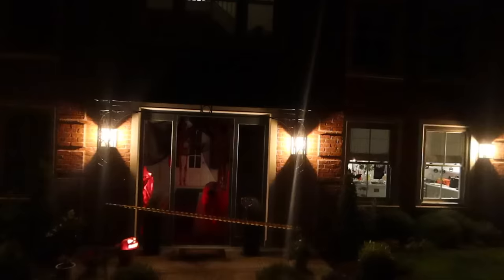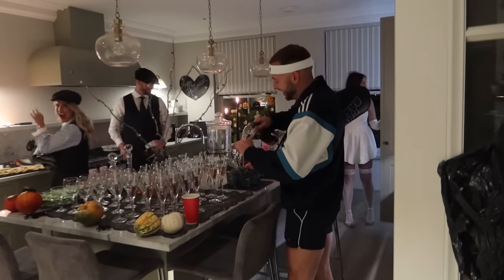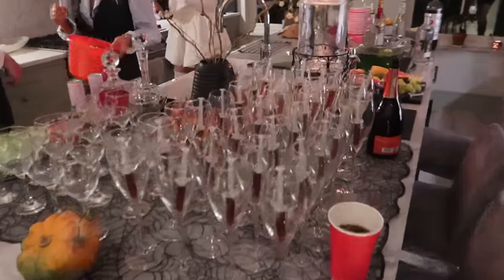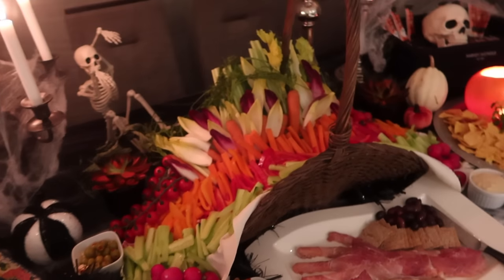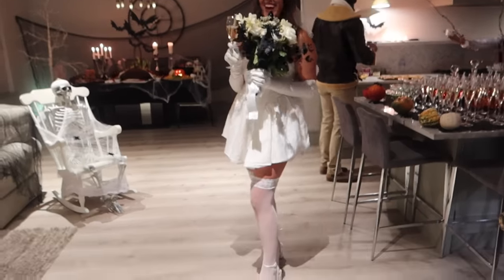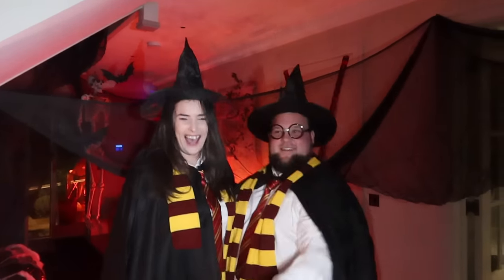A HILARIOUS HALLOWEEN | CREEPY CANAPÉS, CRAZY COSTUMES & LUXURY HOMES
Hello all you ghouls and ghosts!

Wishing you a very Happy Halloween! Today I am bringing you a Vlog filled with spooky snacks, outstanding outfits, haunted houses and a perilously good party!

I do hope you enjoy - watch at your own risk!!

Leonora xx

MUSIC RIGHTS
PGXKKSXJJCZO19AX
IIPL06IYZNDTFCQA
JQWATKLPKJISIGRC
PQ5T1CIVQMMRJSBA
VFHJJ4XJFH8MBRHD

RECIPES
THE SEVERED HAND

Ingredients:
Parma Ham
Cheese Strings
Soft Goats Cheese
Herbs and Seasoning

Method:
Trace your hand/lower arm on a piece of parchment paper.
Cut the cheese strings to size and place them as fingers.
Mould the soft goats cheese into the hand/arm.
Wrap with the parma ham and tuck in down the sides.
Serve with crackers.

CHEESE SNAKES
Ingredients:
Puff Pastry x 2 Sheets
Grated Parmigiano
Grated Mature Cheddar
Black Sesame Seeds
An Egg Yolk (whisked)

Method:
Sprinkle your two grated cheese on the first layer of pastry.
Layer your second sheet of pastry on top.
Sprinkle some more Parmigiano on top and press in.
Slice into strips.
Twizzle into spirals and place each onto parchment paper.
Brush the straws with the egg yolk.
Sprinkle the sesame seeds over the top with touch more Parmigiano.

THE FAMOUS GUACAMOLE
Ingredients:
Red Onion
Avocados
Cherry Tomatoes
Coriander
Lime Juice
Tabasco

Method:
Chop up your onions finely.
Scoop your avocados into a bowl and chop with a knife for a chunky guac.
Finely chop your cherry tomatoes and pop them in.
Go in with a good lashing of tabasco and lots of salt and pepper.
Squeeze in your lime juice and some chopped coriander.
Make sure it is all incorporated without smooshing the avocado too much.
Serve into your bowl and top with more coriander and a whole chilli for decoration.

Fiona Dress - @
Fiona Wig - @
Fiona Tiara - @
Valentino Rock Stud Shoes - @
Similar Earrings - @
Lord Farquaad Outfit - @

MAKE-UP
Magic Cream - @
Flawless Filter - @
Beautiful Skin Foundation - @
Contour Wand - @
Beauty Light Wand - @
Filmstar Bronzer and Glow - @
Legendary Lashes - @
Cheek to Chic Blush - @
Supersize Me Lip Liner - @
Collagen Lip Bath - @